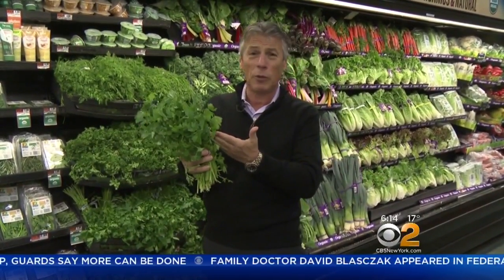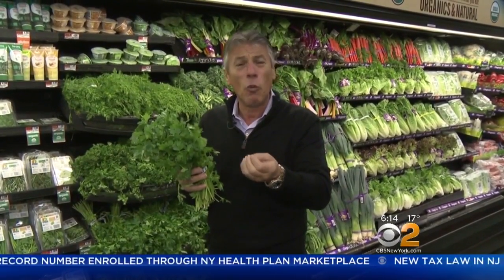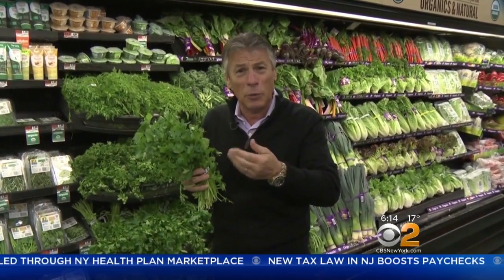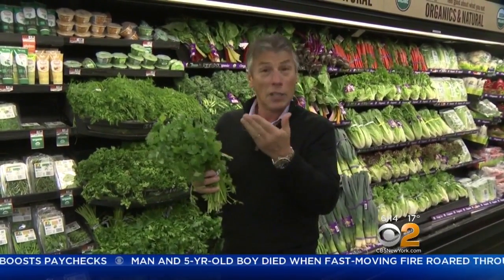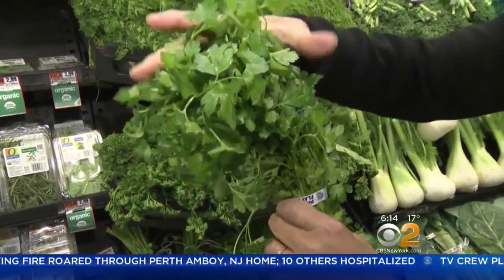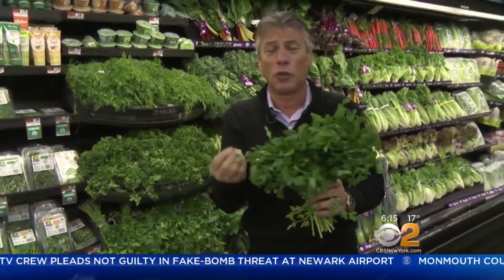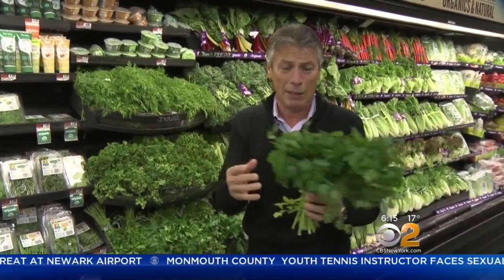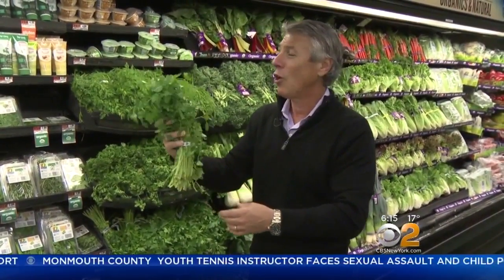Tip Of The Day: Italian Parsley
Picking parsley seems simple enough. Apparently, there's a right way and a wrong way.